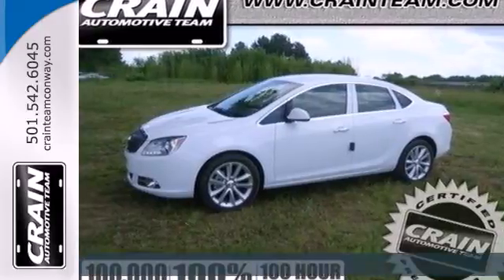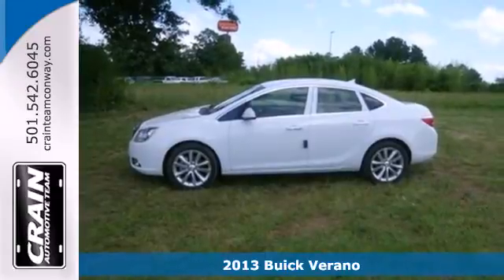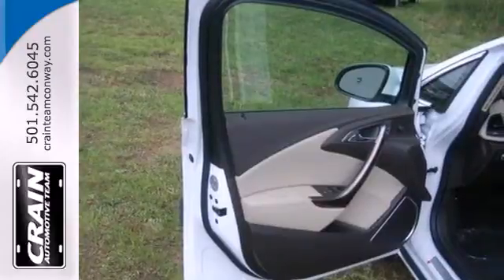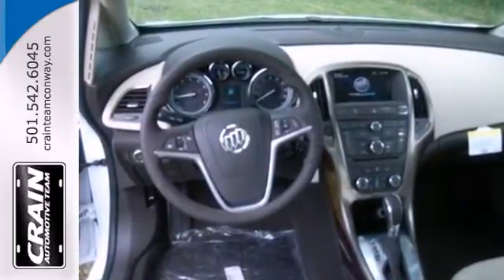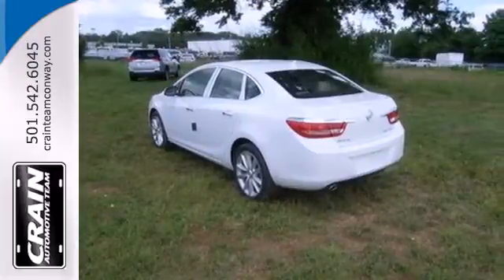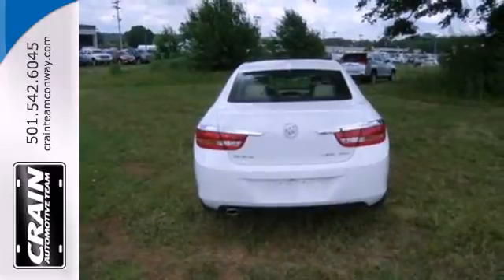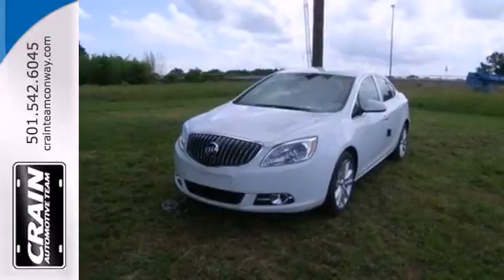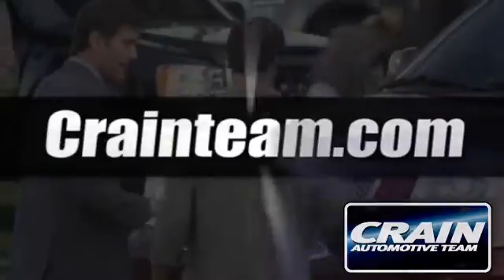2013 Buick Verano Conway Little Rock, AR 3BC2695 - SOLD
Year: 2013
Make: Buick
Model: Verano
Engine: Gas/Ethanol 4-cyl
Transmission: Automatic
Color: Summit White
Interior: Cashmere
Stock #: 3BC2695
centera href=" src= width=155 height=42 border=0/a/center

Address:
1003 North Museum Road